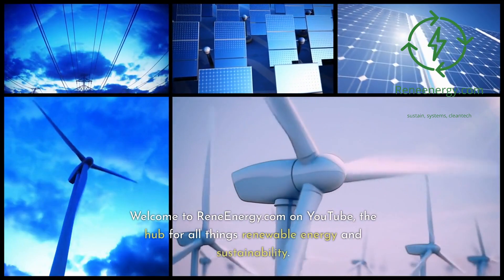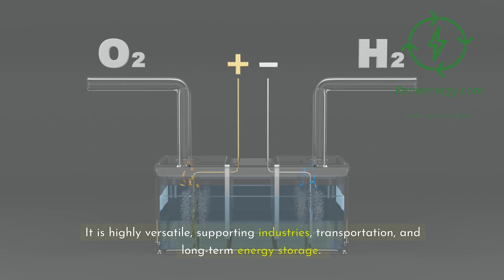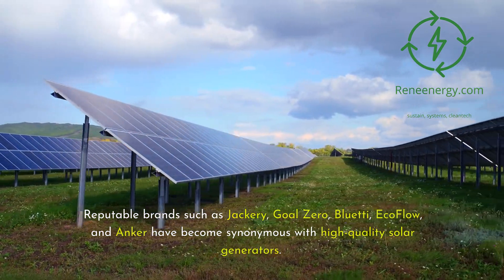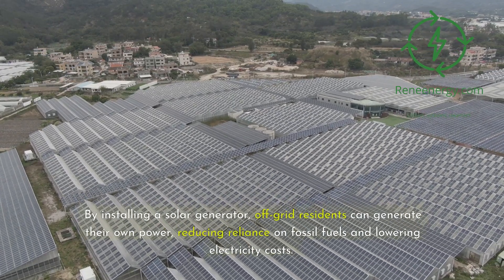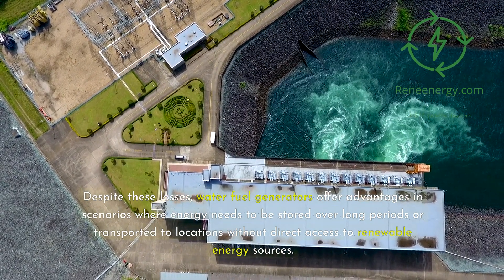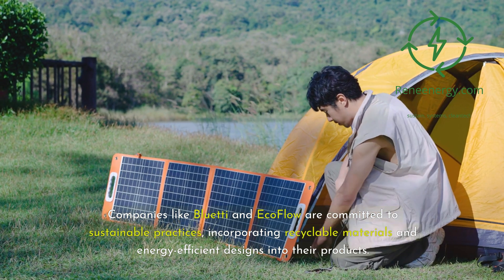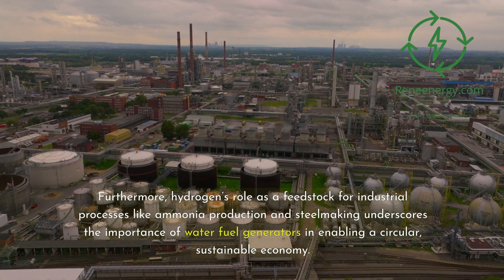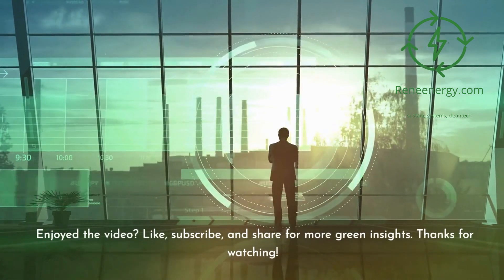Water Fuel vs. Solar Generators: Which is Best?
Explore the key differences between water fuel generators and solar generators in this comprehensive comparison.

Learn how each technology works, their unique benefits, and the best use cases for each.

From long-term energy storage with water fuel generators to the immediate and portable power of solar generators, we break down what makes them essential for a clean energy future.

Looking for a reliable solar power solution? Goal Zero Solar Generators are perfect for your energy needs—whether it’s powering your adventures, preparing for emergencies, or living off-grid. With innovative designs, durability, and clean energy performance, Goal Zero has you covered.

👉 Discover Goal Zero Solar Generators Today: